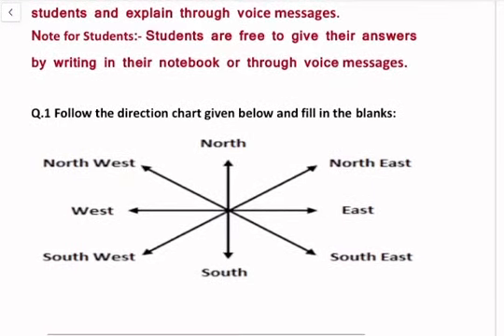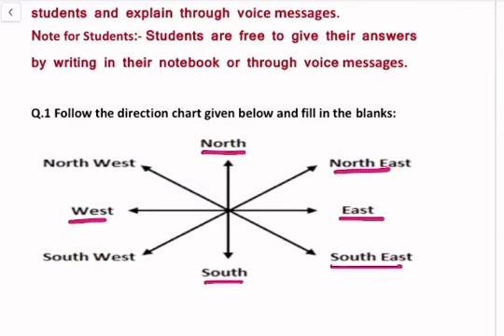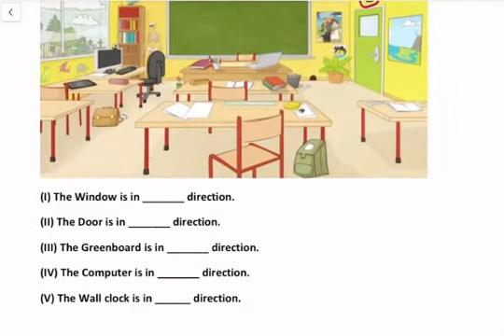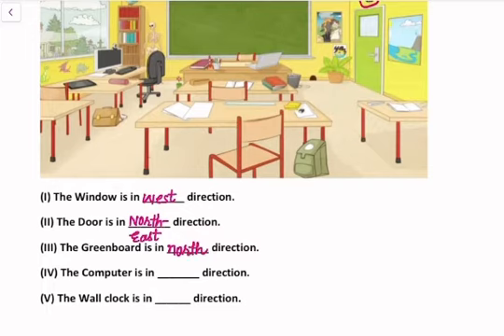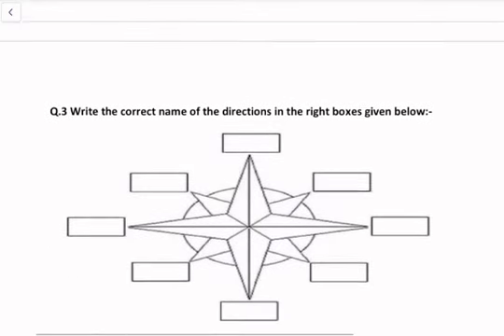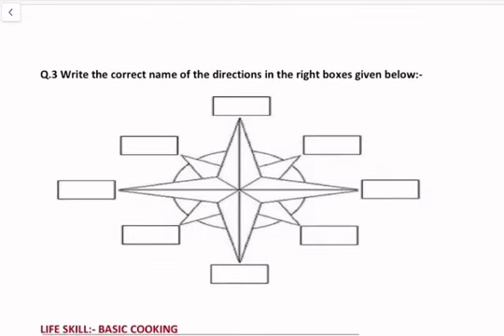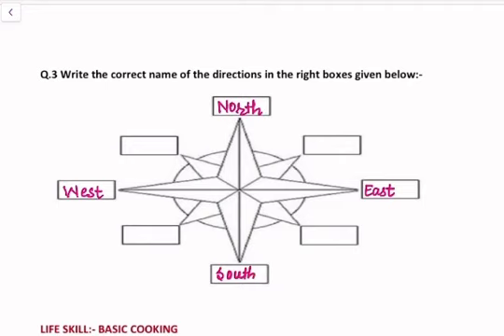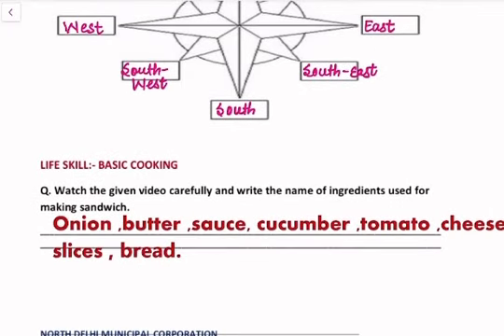class 2 । SST | Directions | week 24 | FirstStep | worksheet Solution Date 04.12.2020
class 2 । SST | Directions | week 24 | FirstStep | worksheet Solution
class 2
2nd class
kaksha 2
sst
social studies
mcd worksheet solutions